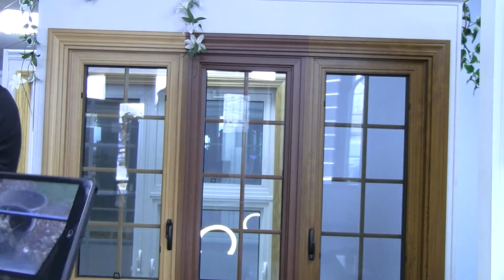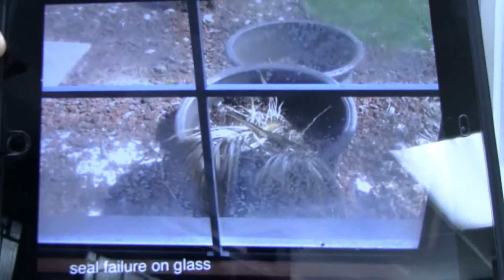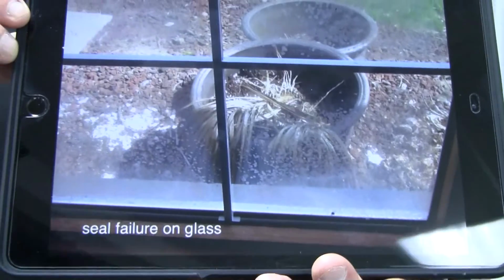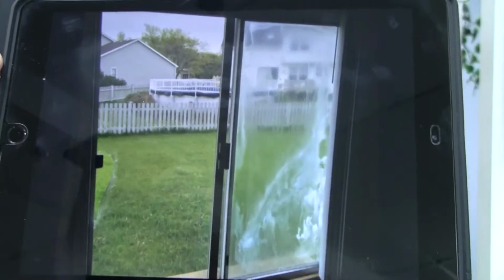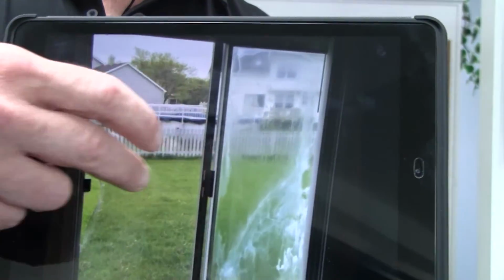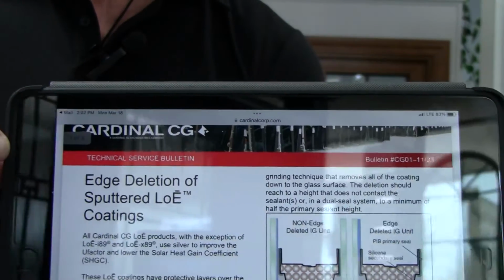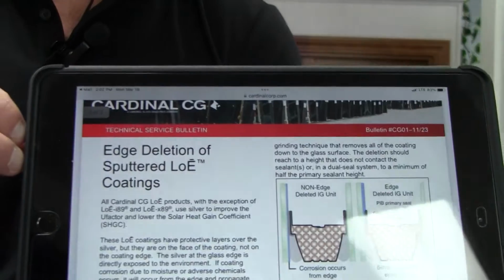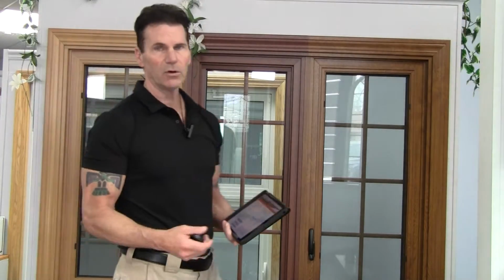Edge deletion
What is "edge deletion" when it comes to an insulated glass unit and why does it matter?